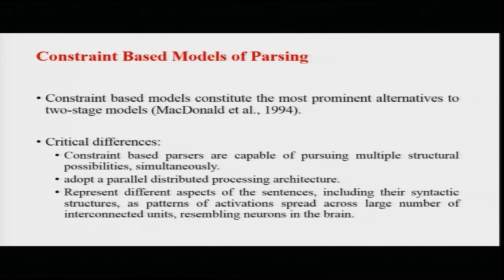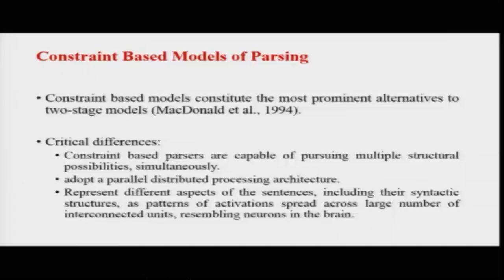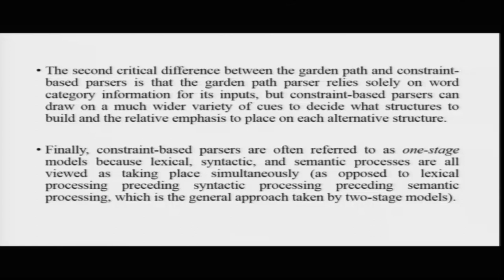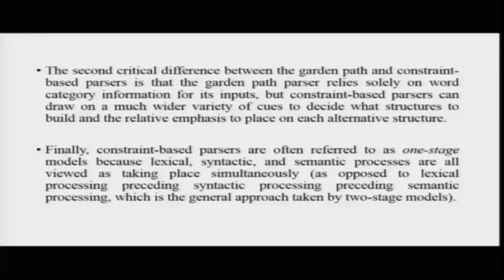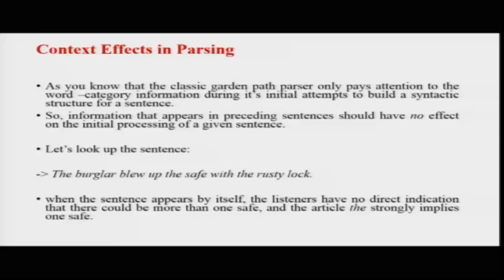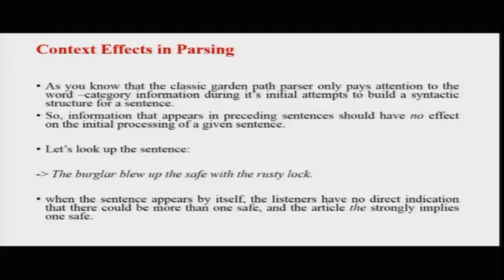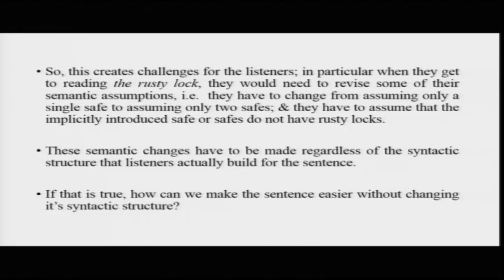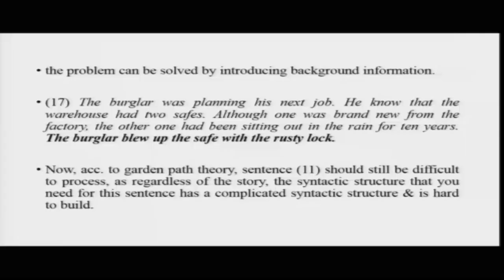noc19-hs14 Lecture 23 - Parsing Sentences - 2